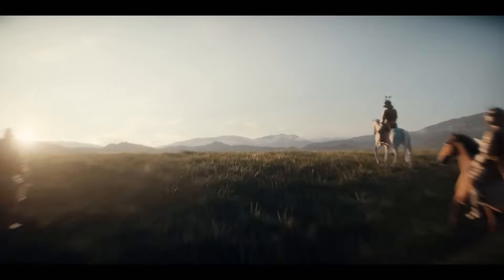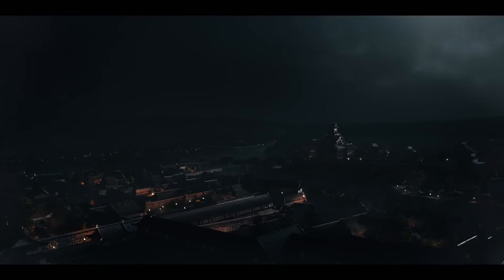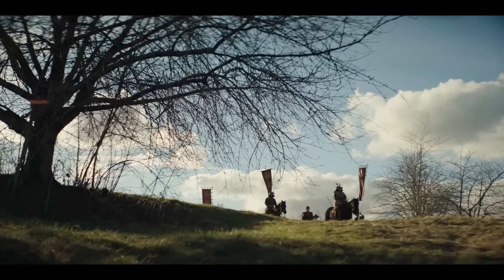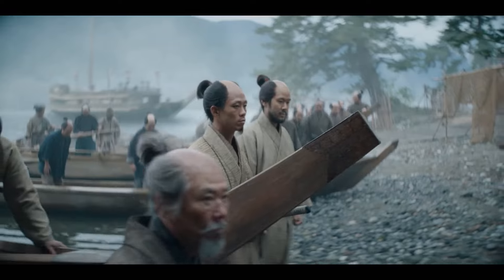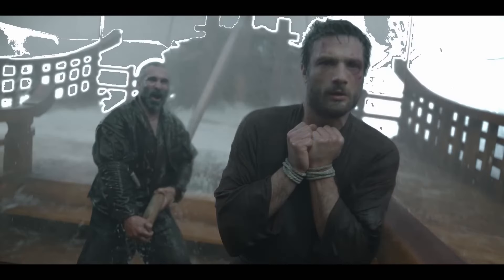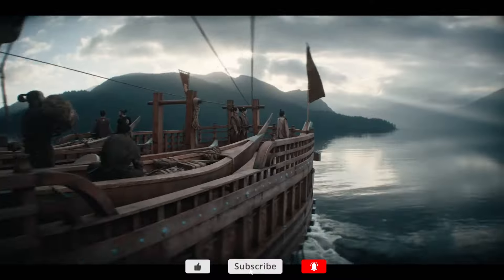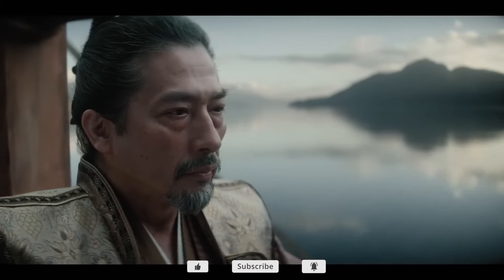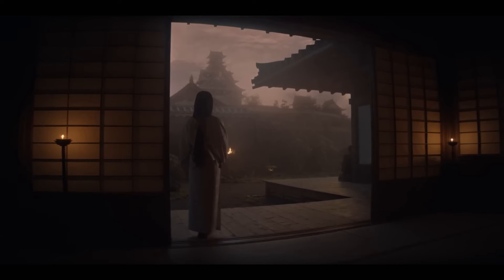Making of SHOGUN | Crafting Visual Splendor with VFX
Shôgun "Expanding the Vision with VFX" Featurette
Starring Anna Sawai, Hiroyuki Sanada, Cosmo Jarvis, Tadanobu Asano, Yûki Kedôin, Eushin Lee, Tommy Bastow.

When a mysterious European ship is found marooned in a nearby fishing village, Lord Yoshii Toranaga discovers secrets that could tip the scales of power and devastate his enemies.

SUPPORT US!

MORE CONTENT MUST WATCH!